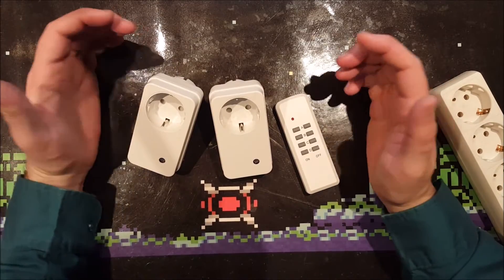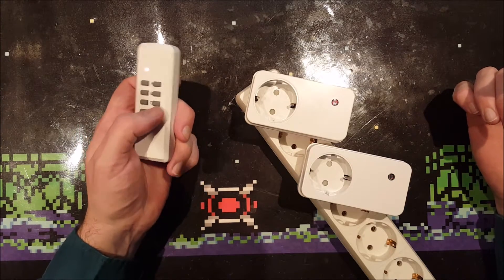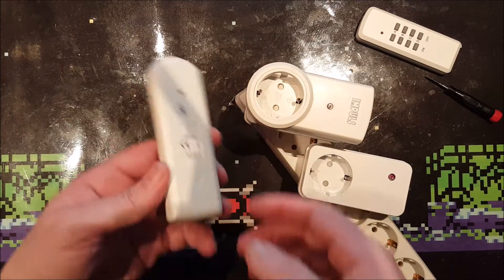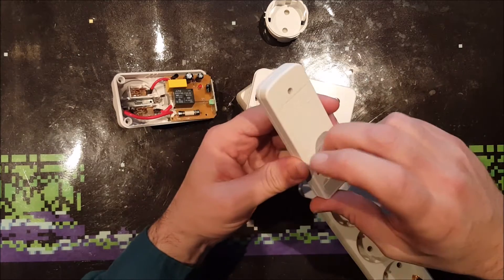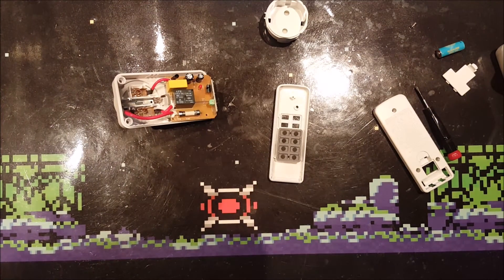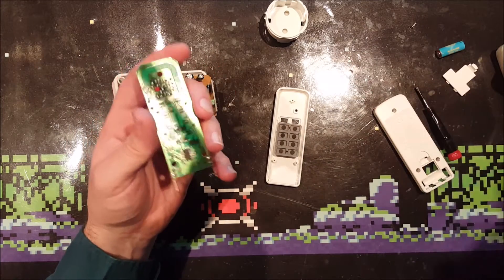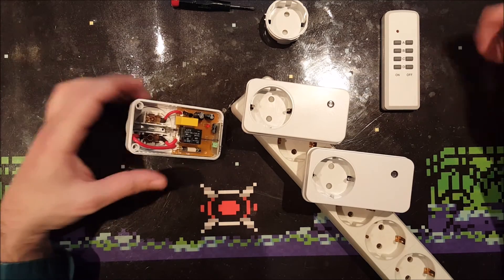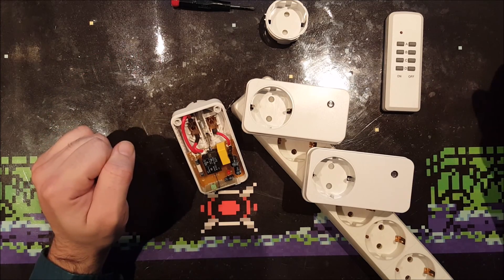A brief review of the Elro FA500S and switching them with a Raspberry Pi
To make these switches work with your Raspberry Pi:
1. Connect a 433Mhz sender to your Pi (just search Ebay for '433mhz raspberry').
2. Install the Pilight-software on your Pi
3. Edit the /etc/pilight/config.json file and change the hardware-section to match your GPIO-port and look for the section called Direct GPIO access).
4. To program the switch, by choose a ON-command from this
5. Put a switch in learning mode.
6. Enter this command with your chosen code: pilight-send -p raw -c "your code here"
7. Switch it off by using the corresponding OFF-command.